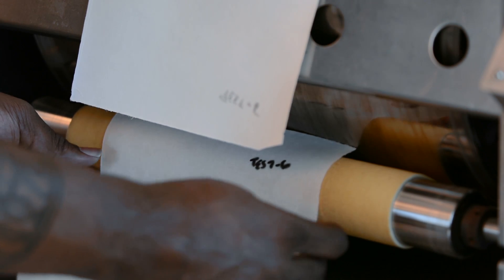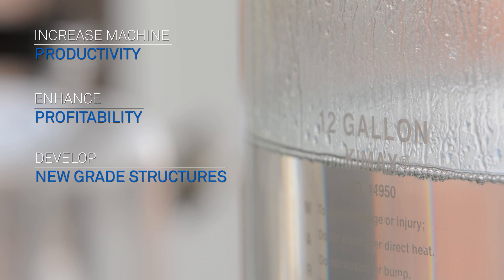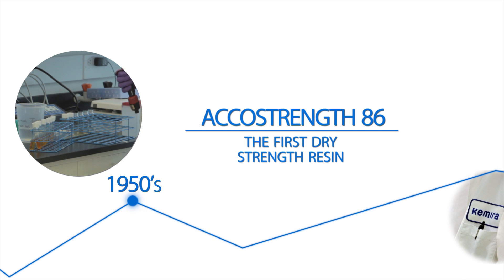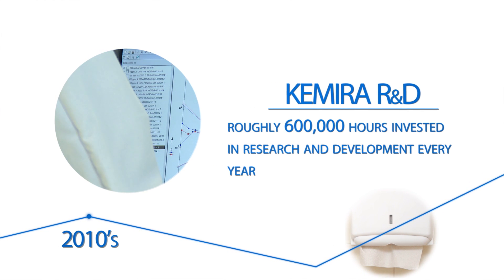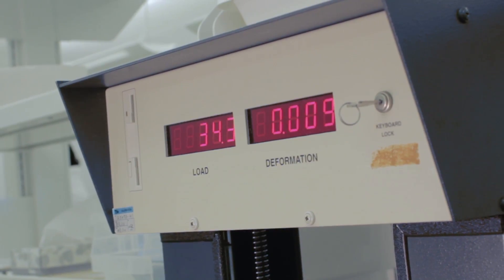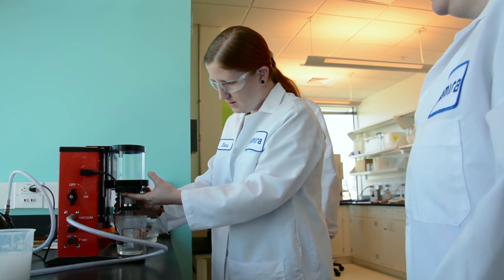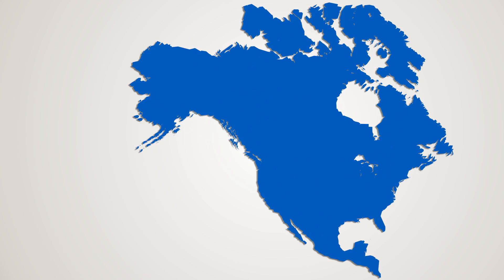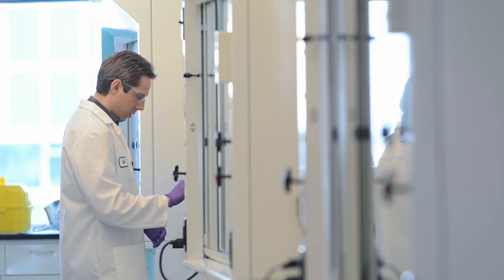Kemira's Strength Resins Video_North America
Kemira offers the broadest range of permanent wet strength, temporary wet strength, and dry strength resins dedicated to  Tissue & Specialties, Packaging & Board and Printing & Writing grades.

We are a pioneer in synthetic strength resin product technology because today, and since the 1950's, we continue to develop the next generation of strength resins.

Kemira's Fennobond dry strength resins, Fennostrength permanent wet strength resins, and Fennorez temporary wet strength resins are the results of our dedication and the proof we can succeed together with our customers.